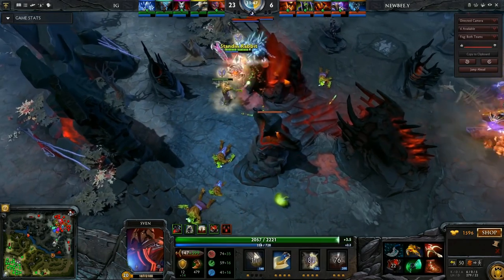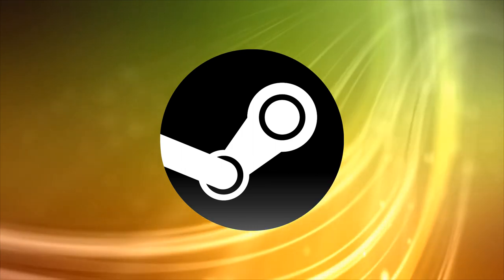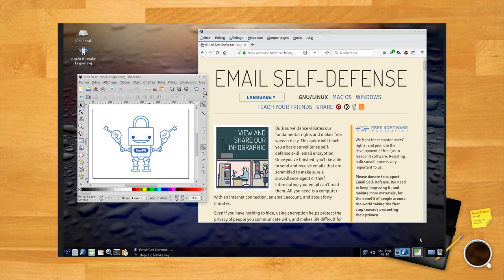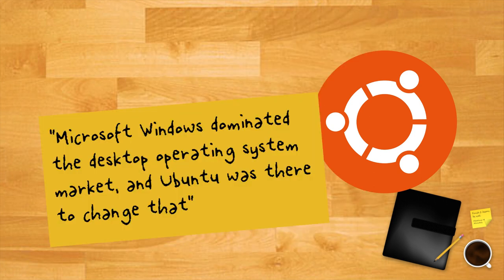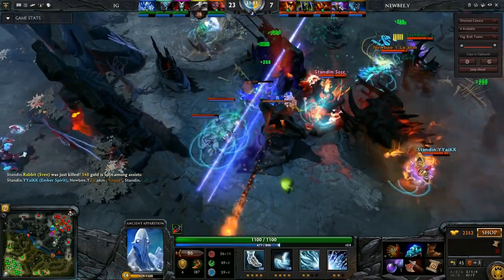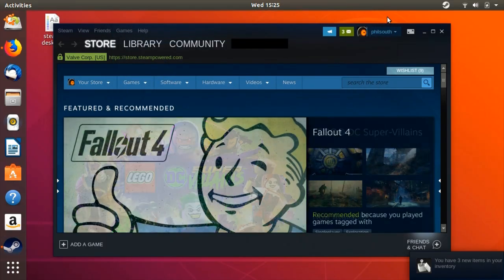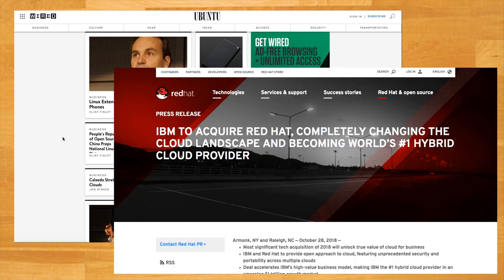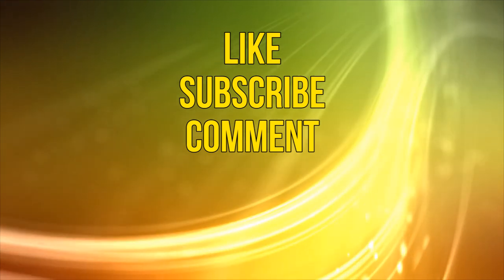What is Ubuntu? Quick History of the Linux Distro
Ubuntu is the most popular Linux distro in the world with good reason. But what exactly is it and how did it get so popular today? We explain the technical stuff, the history, and the future of the Linux distro, giving you some idea of what makes Ubuntu so great!